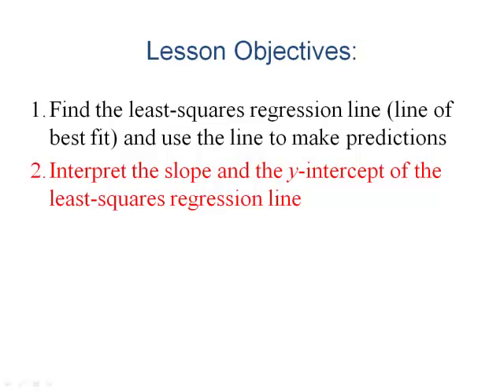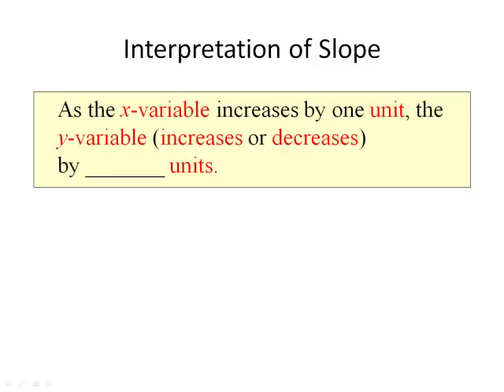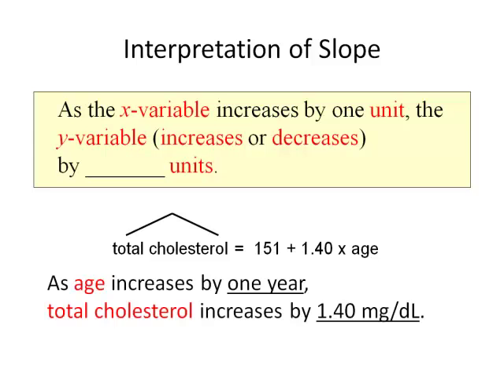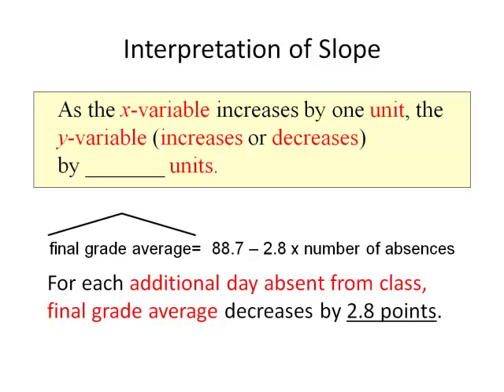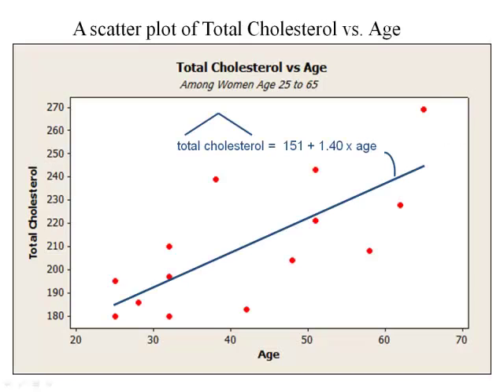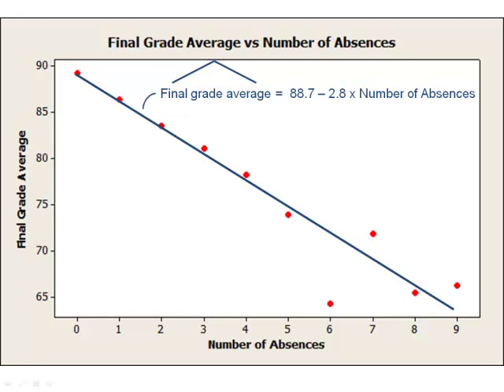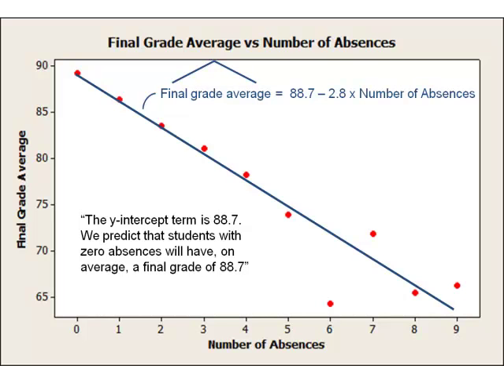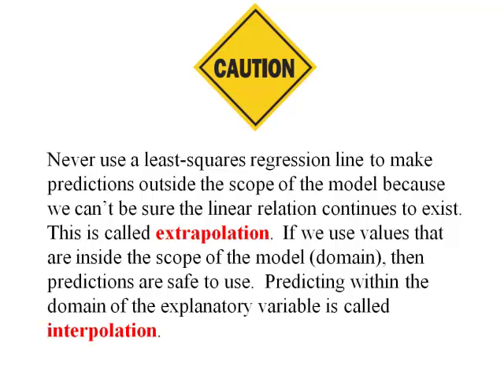Least Squares Regression Part 3